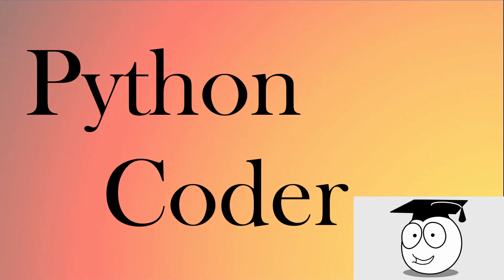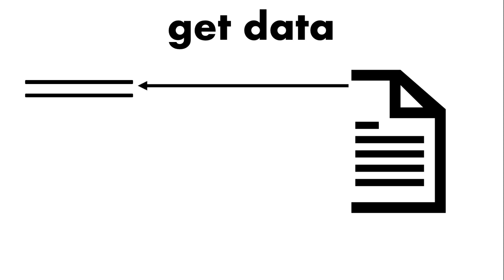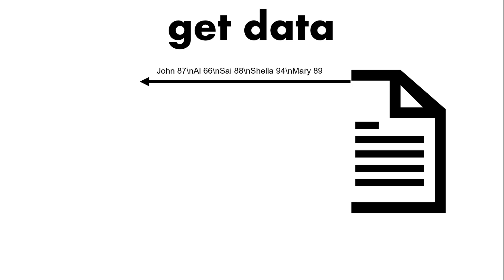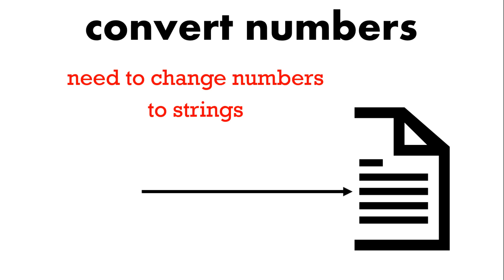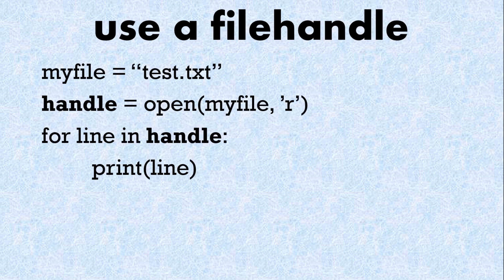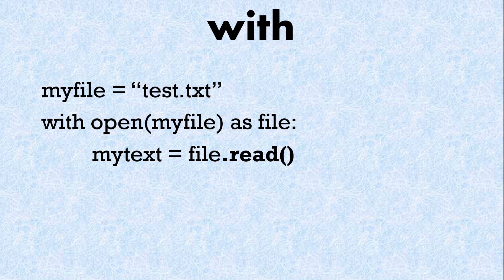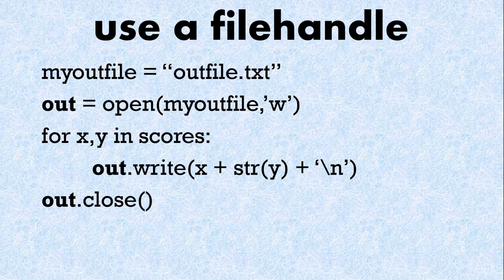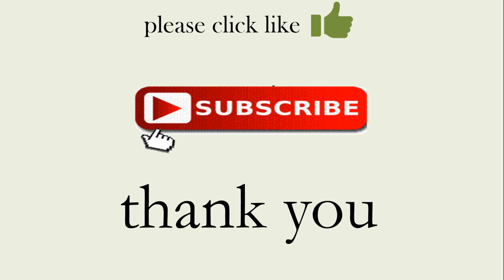Python Coder | Simple | How to open | read a file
How to open and read a python file in simple English. Using a file handle a python coder can access each line of file text easily. Watch this simple explanation of how to read file text using the Python programming language.

Videos will be the whole package. Learn to understand the logic and design aspects needed to become a good programmer, let us help you practice to keep improving and don’t forget the bonus of seeing first hand how to build the code and possible stumbling blocks when we explain the answers to the tasks set within the tutorial. You do not need to watch the whole video but if you do you will improve as a python coder!